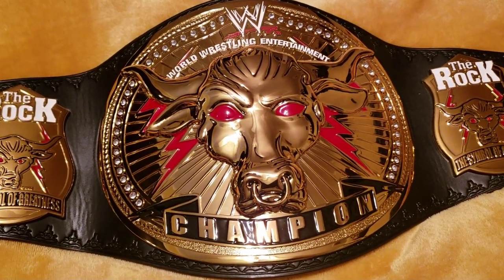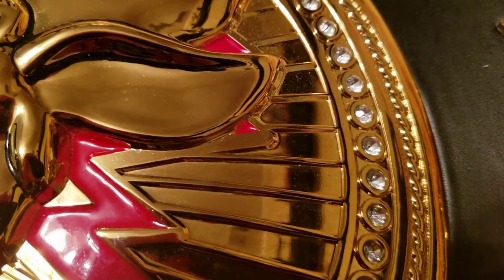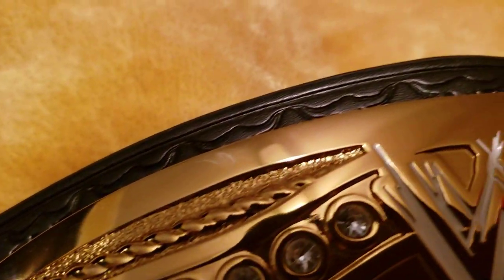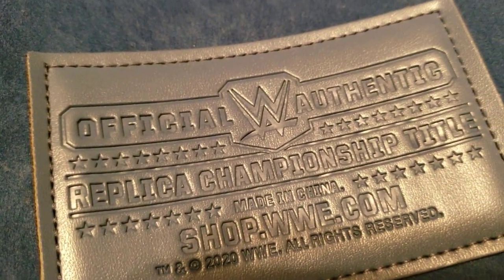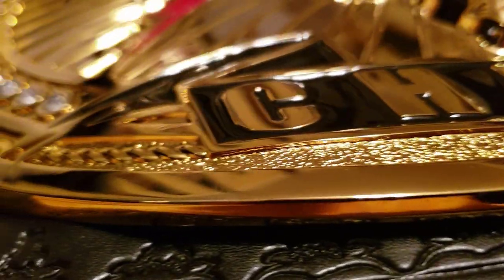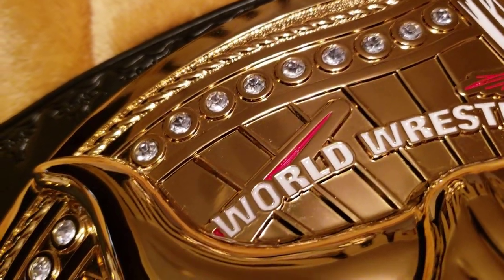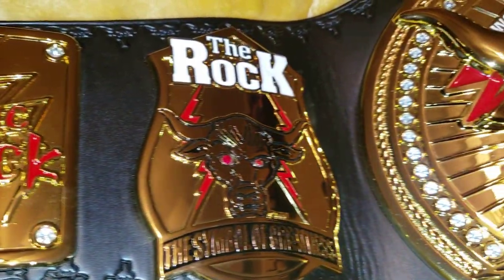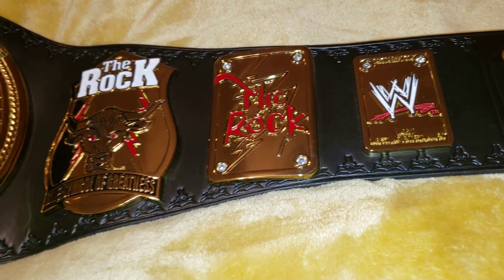WWE The Rock "Brahma Bull" Replica Championship Title Belt Unboxing Review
Alright So Today We Take A Good Look At The Rock's Brahma Bull Version Of The WWF Championship Which Now Is Called The "WWE Brahma Bull Championship" .